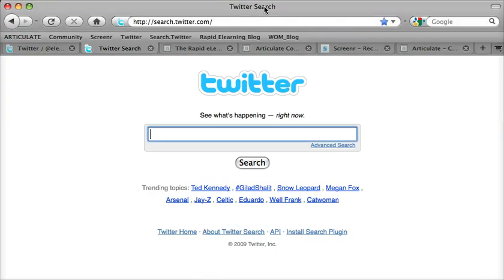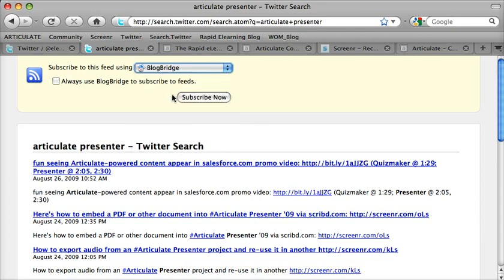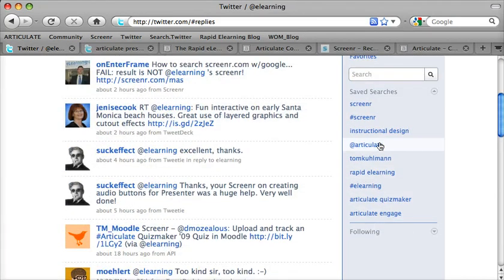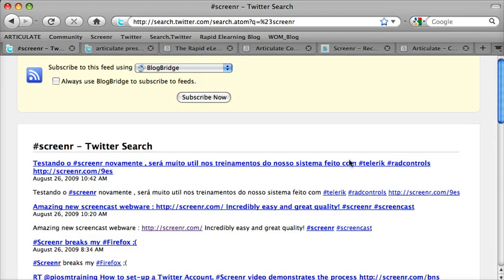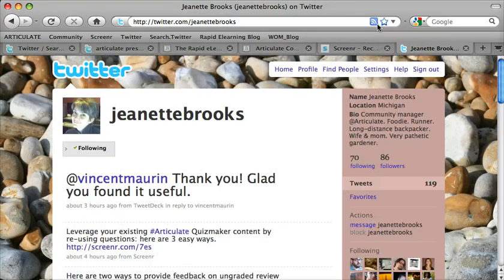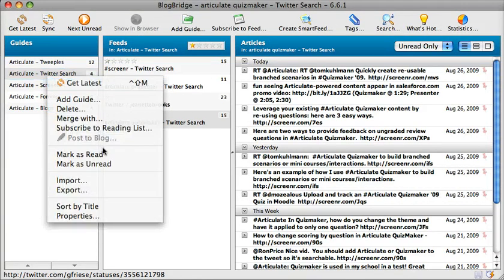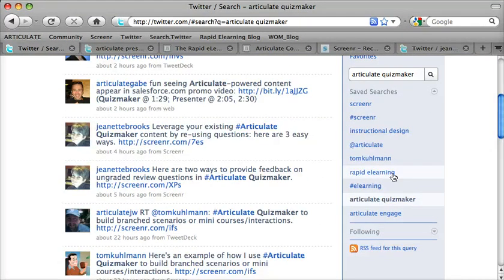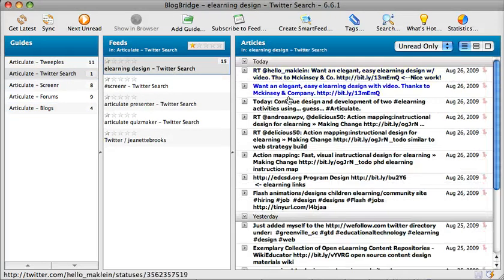Using Twitter and Blogbridge to track Articulate news, updates and tutorials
How can I use Twitter searches to keep up with Articulate? Ans: Use an RSS reader like blogbridge to track keywords